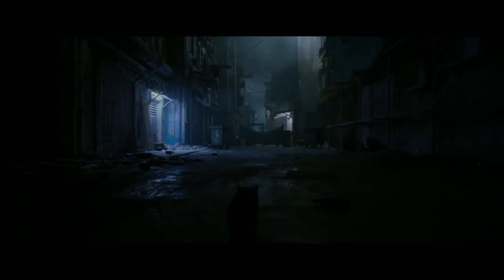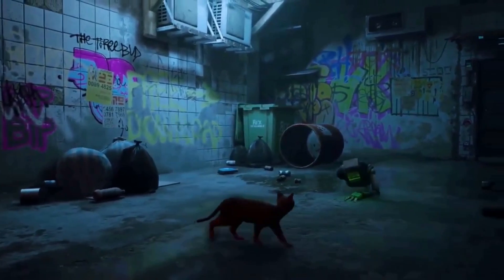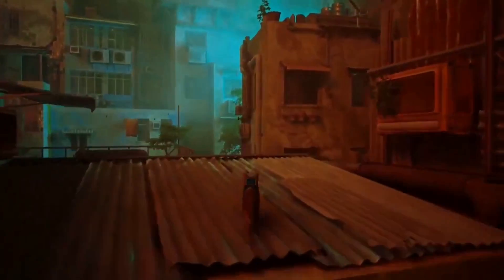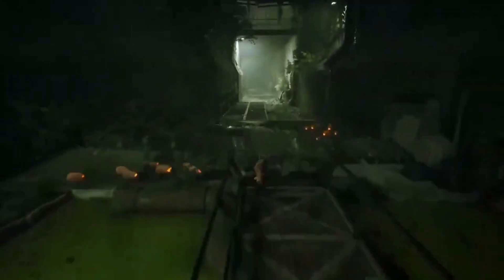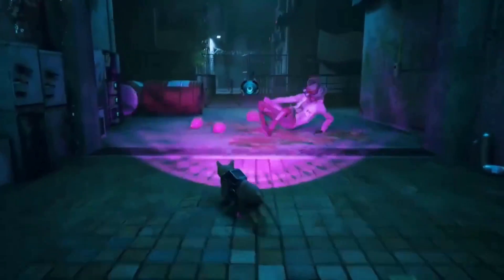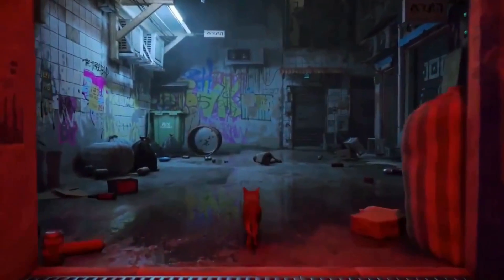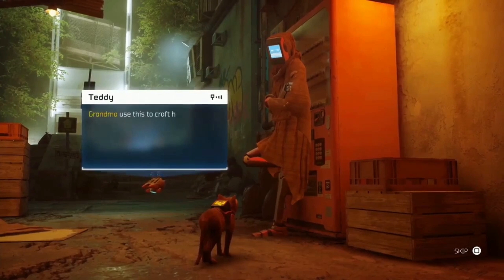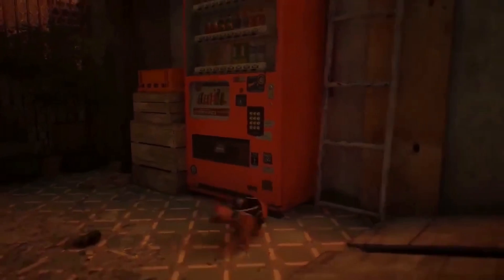Stray Review | It's worth buying?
A short game review / Stray with info on the story, gameplay mechanics, and everything else you need to know before buying.  What is it about? What can you expect? And is it worth buying?
Stray’s plot is straightforward. It’s about a cat who ends up in a dystopian world ruled by robots and tries to find his way back to his family. Stray is an adventure game played in the third person.